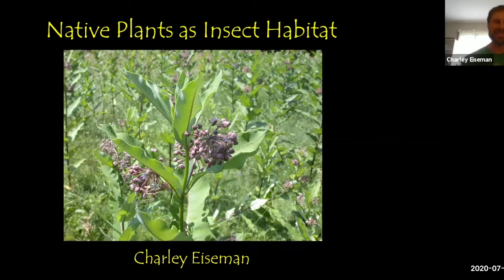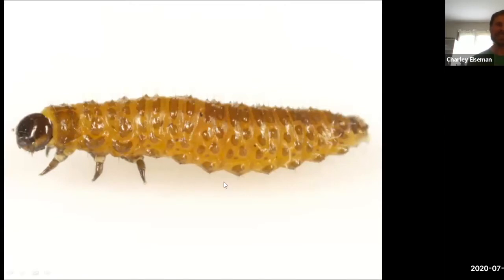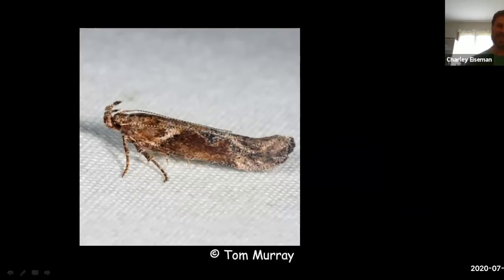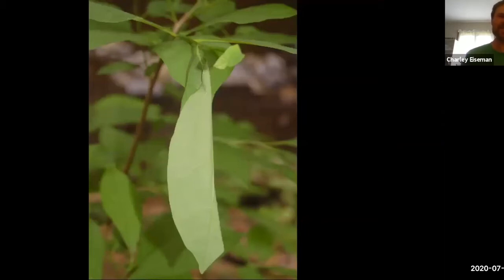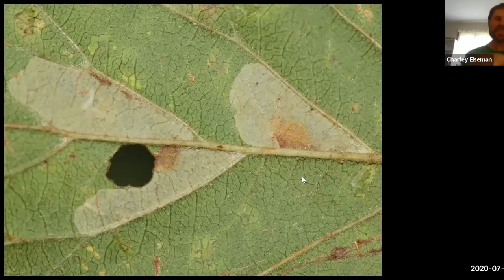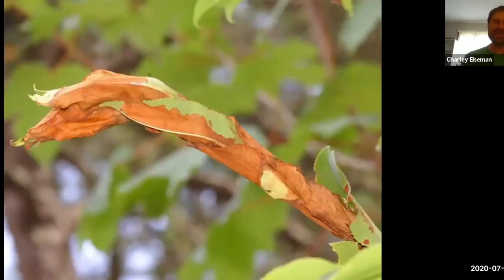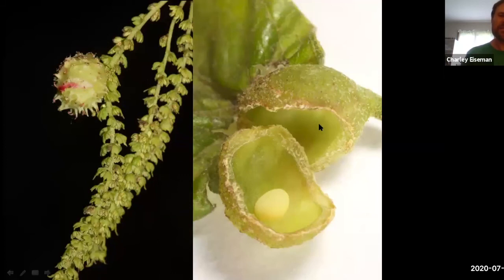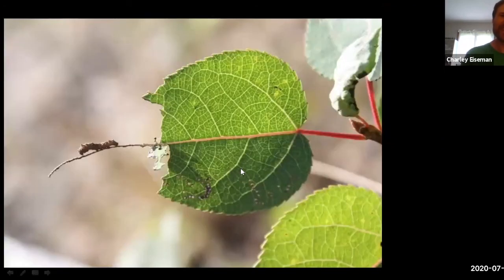Native Plants as Insect Habitat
An intimate look at plant and animal interactions with renowned ecologist Charley Eiseman. Charley  is responsible for documenting many newly discovered plant-animal relationships. Hosted by Coastal Rivers Conservation Trust on 7/10/20.